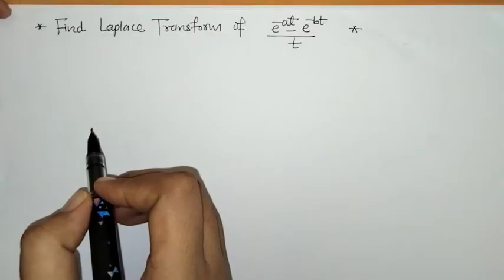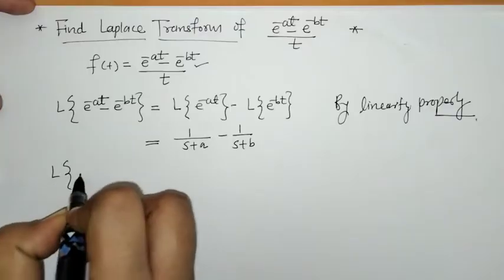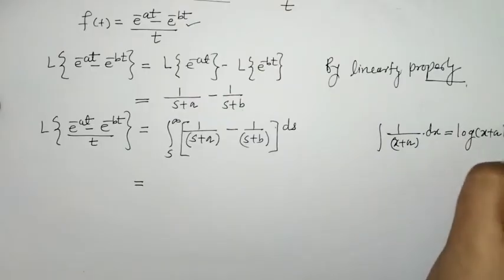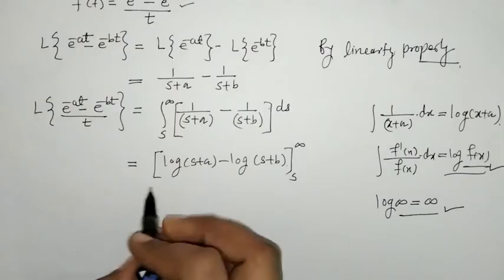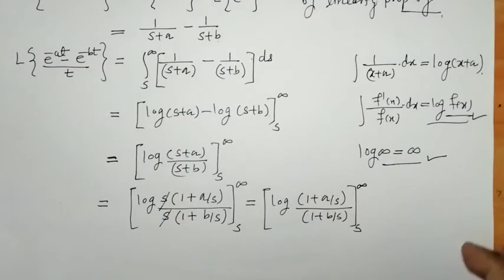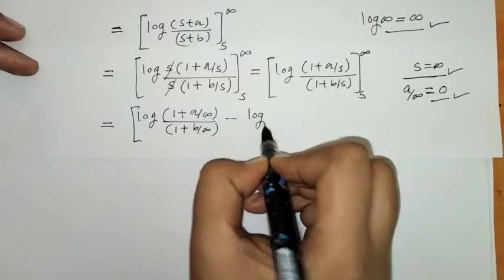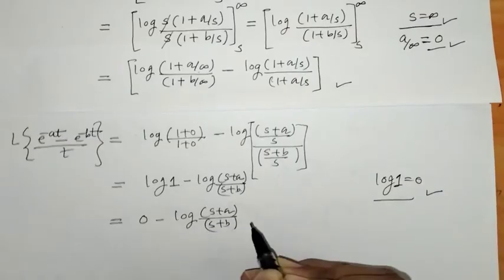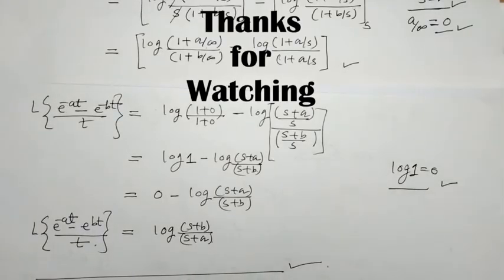Laplace Transform of (e ^-at - e ^-bt ) /t || Effect of Division by t of Laplace Transform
Here we solved one example  on effect of division by of t on Laplace Transform.